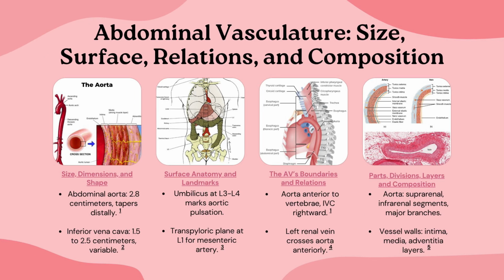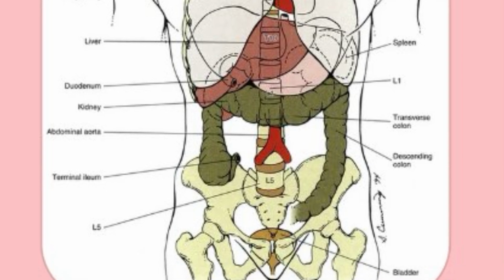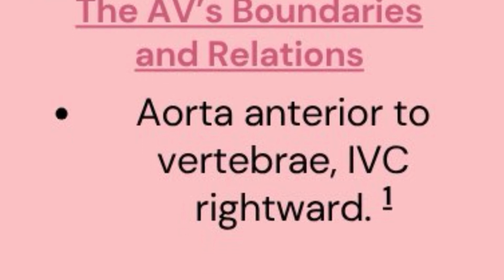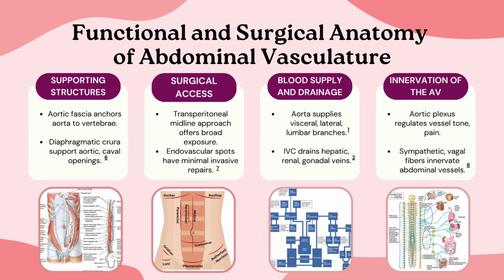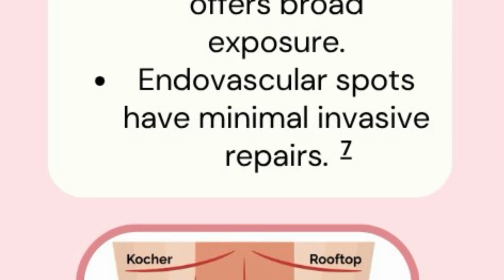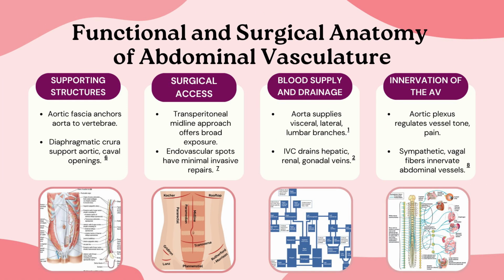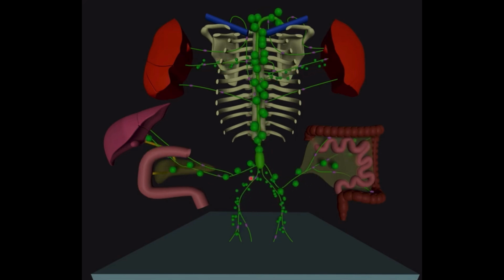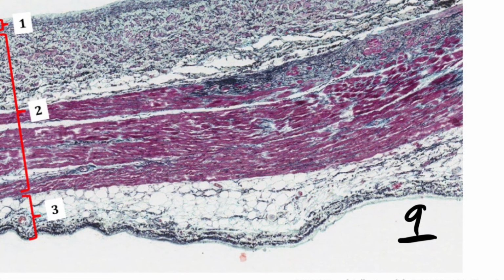Abdominal Vasculature Presentation